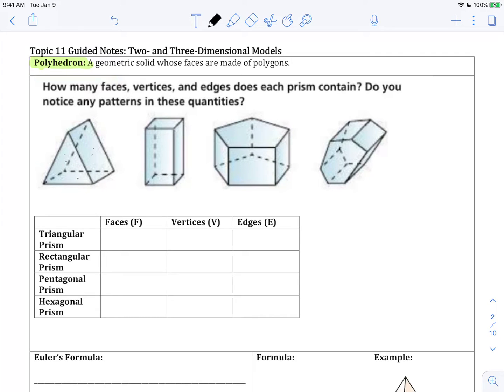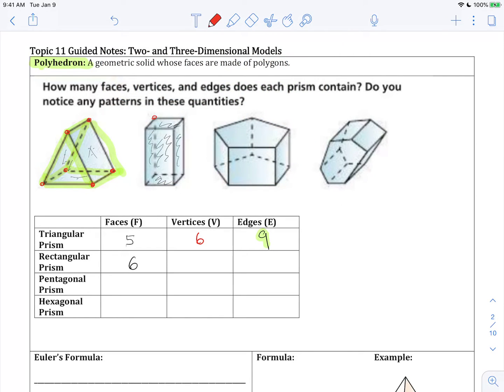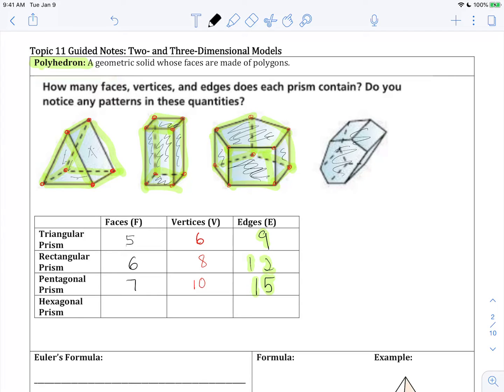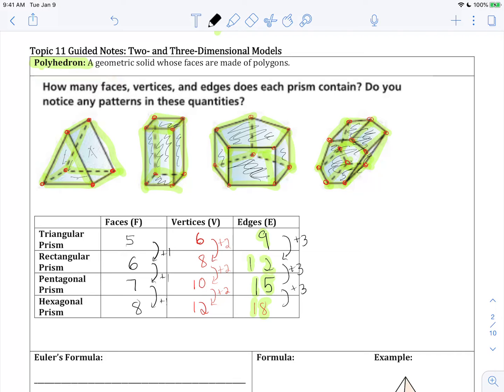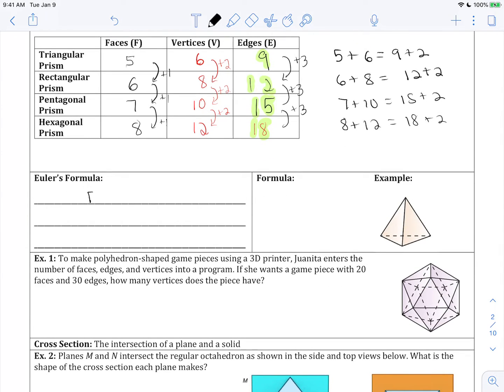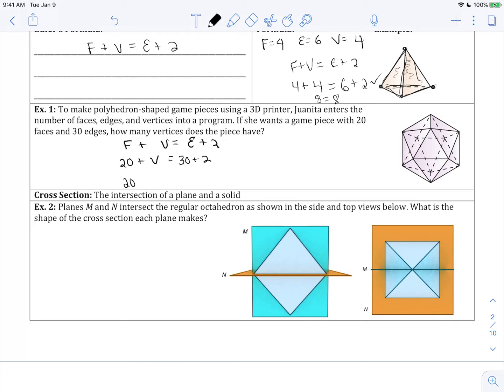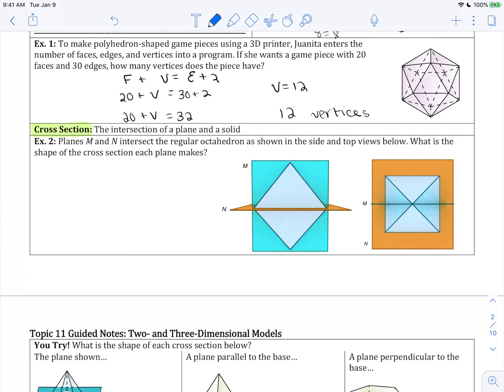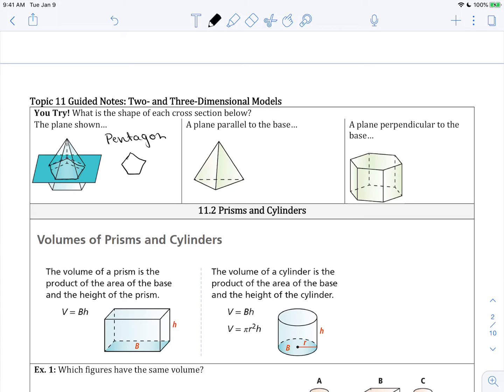11 1 notes 2